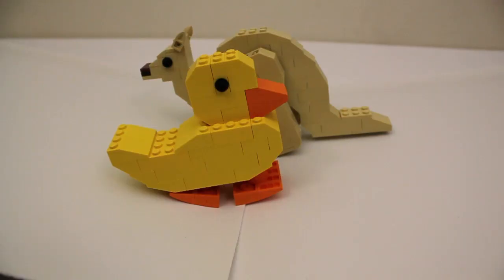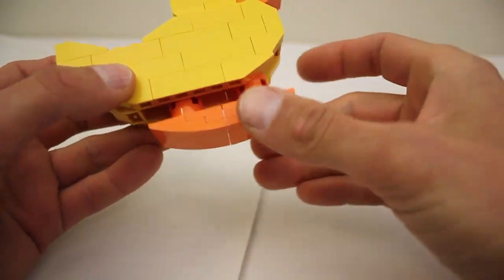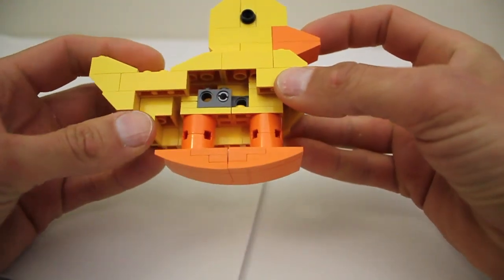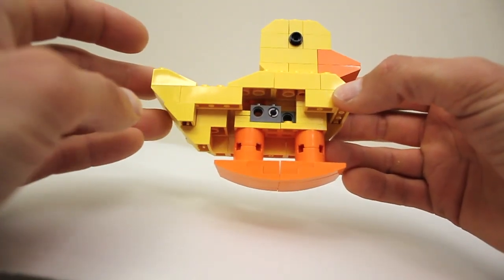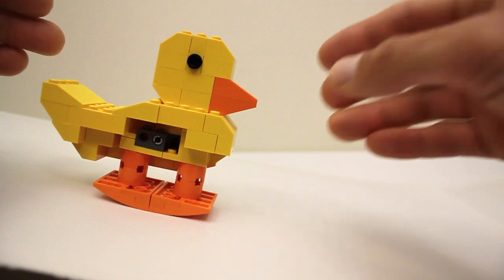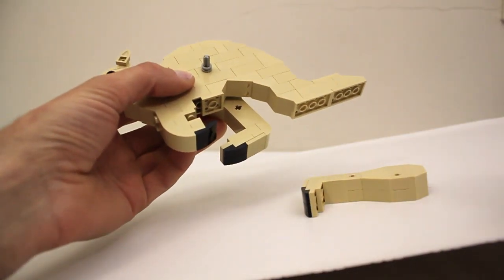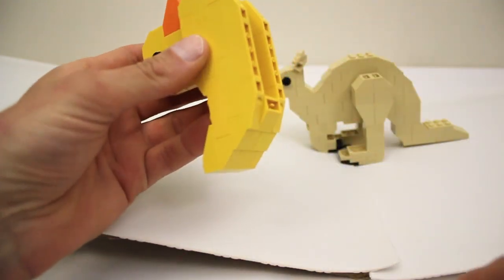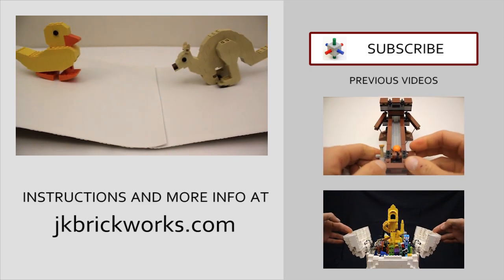Gravity Powered Walking LEGO Animals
These are my custom designed LEGO walking animals: a waddling duck and hopping kangaroo. They are based on traditional mechanical wooden toys that use gravity to walk down a ramp.

More information, photos and the step by step building instructions can be found

Kangaroo: Dat Step - Gunnar Olsen
Duck: Where I am From - Topher Mohr and Alex Elena

Jason